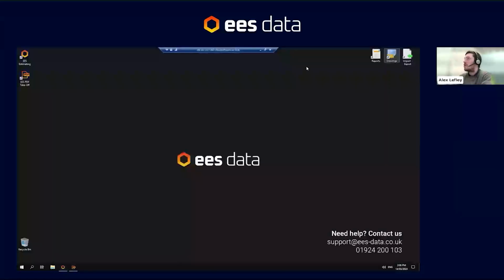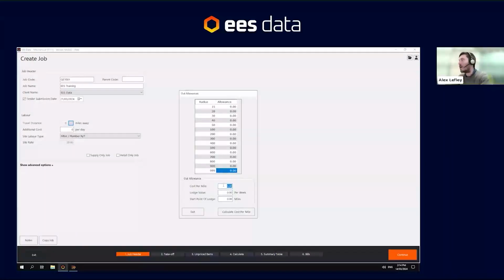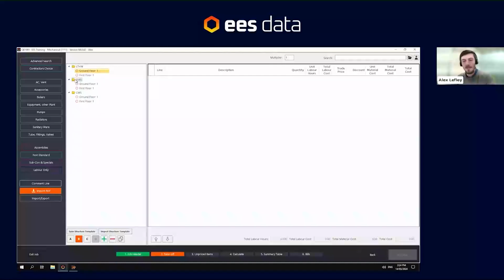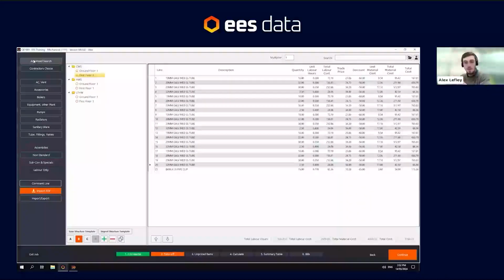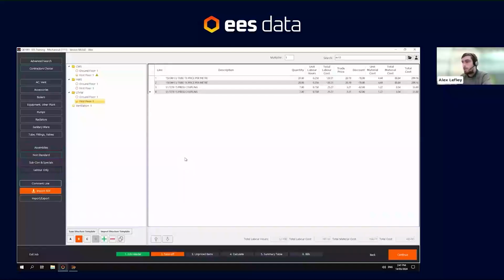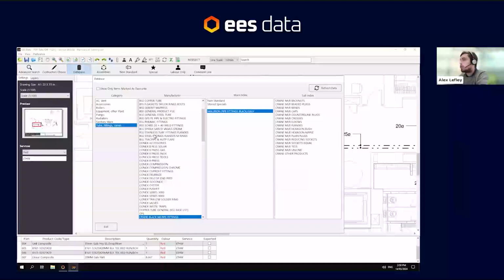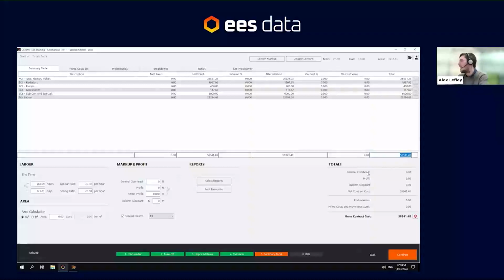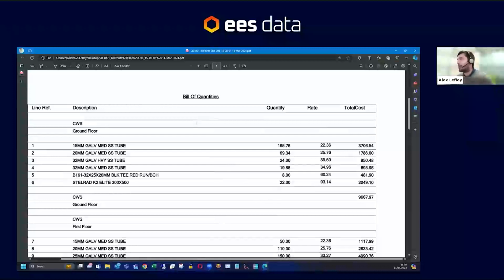EES Mechanical Overview (Webinar)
Join Alex, Head of Training, for a walkthrough of our Mechanical PDF Take-off & Estimating Software which is proven to save mechanical contractors time and money.

Chapters:
00:00 - Intro
01:35 - Home Page
05:11 - Job Header
13:09 - Take-off Screen
36:55 - PDF Take-off Software
48:45 - Importing into the Estimating
50:31 - Unpriced Items
51:31 - Calculating
53:02 - Summary Table
58:20 - Reports
1:04:13 - Q&A

For a free 1:1 demo of our mechanical software,